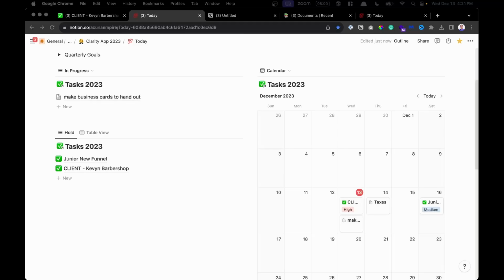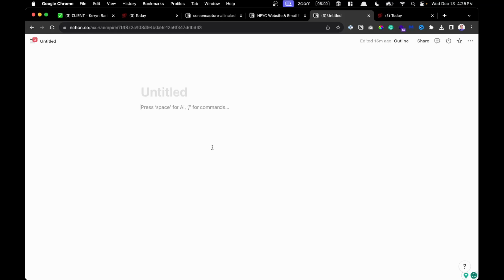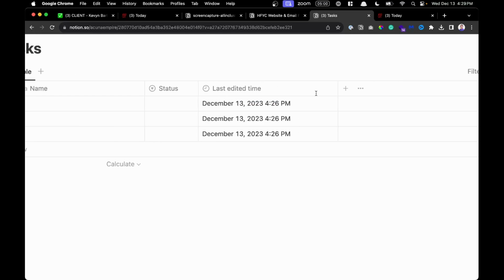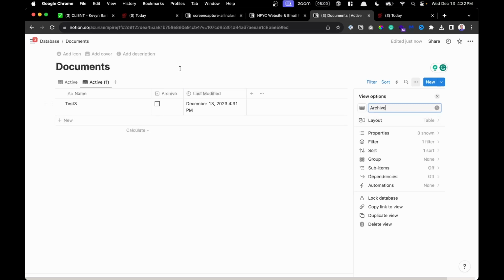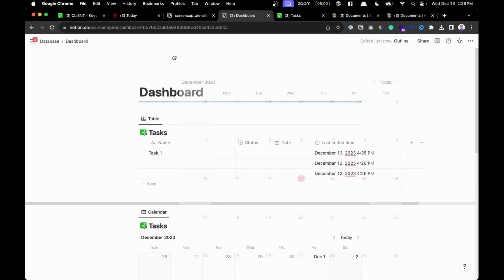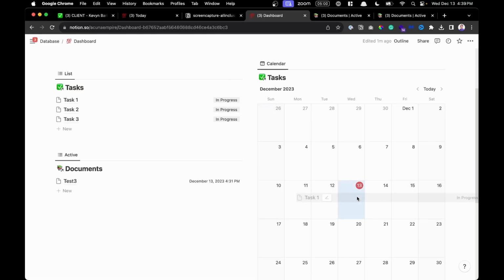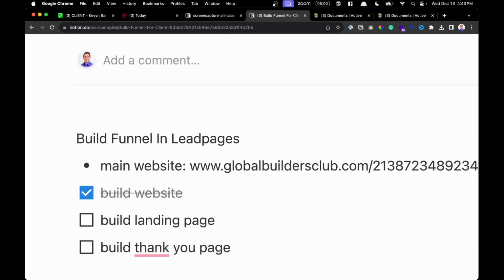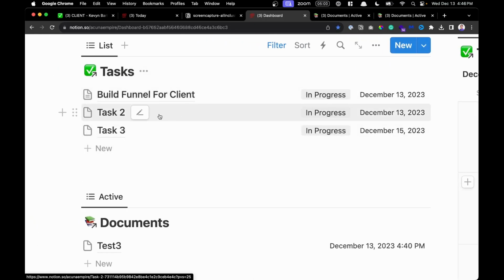Notion Tutorial for Beginners in 2024! (Full Guide)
00:00 Intro
00:17 How I Use Notion In My Business
03:02 Start Building From Scratch
03:44 How To Create A Page
05:34 How To Add A New Custom Field For Data
06:40 How To Add Last Modified Field
07:31 How to Add An Icon To The Page
08:24 How To Add Filters
09:08 How To Sort
11:41 How To Bookmark Pages
12:49 How To Build A Dashboard
13:45 How To Change the Page Layout
14:35 How To Create Two Columns
15:17 How to Change Page Layout To Full Width
19:20 Time Management - How To Create A Task
24:24 Review Of What We Built
26:04 How To Get Copy Of The Template We Built